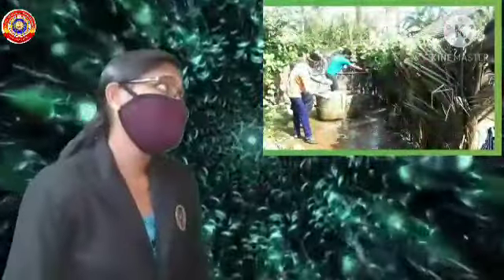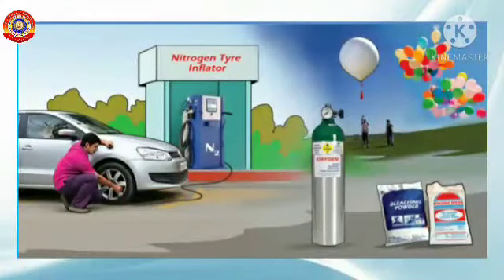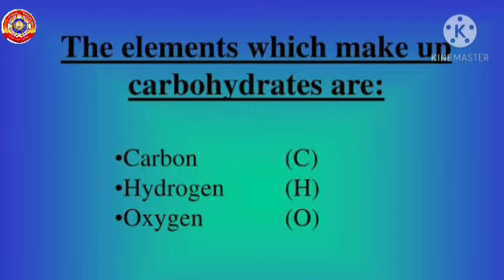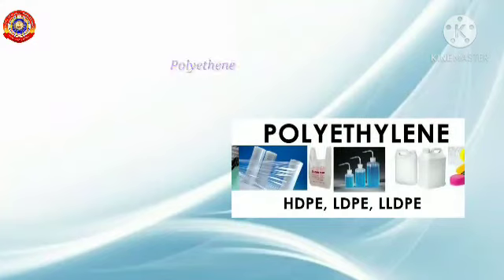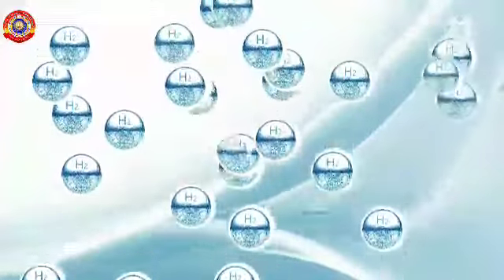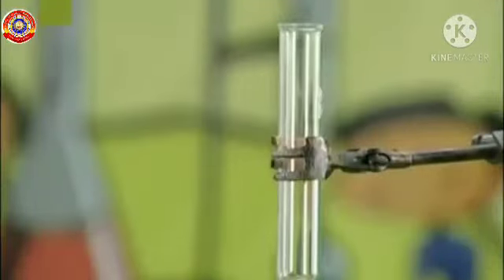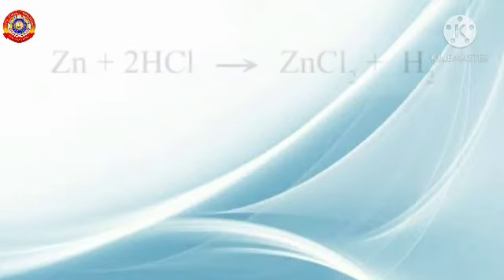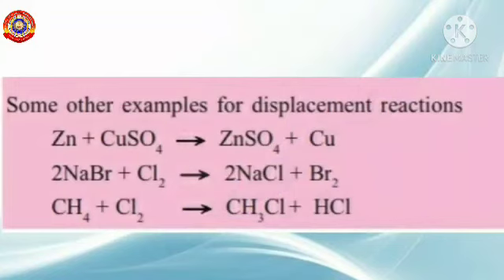KRSMA#Standard 9 Chemistry Part 1a Chapter 6 Non Metals.